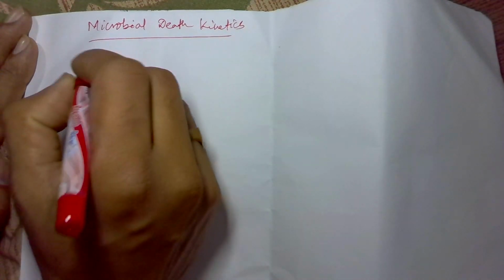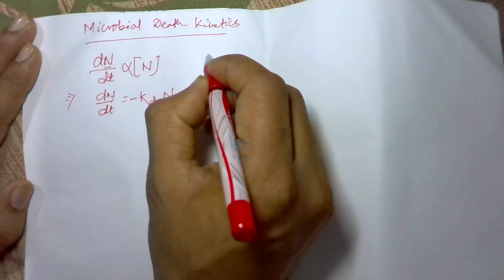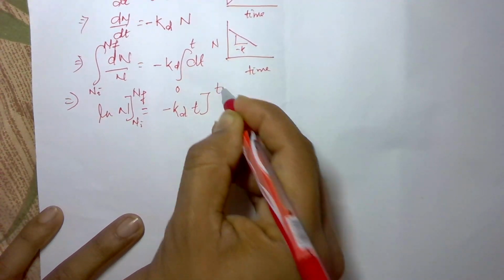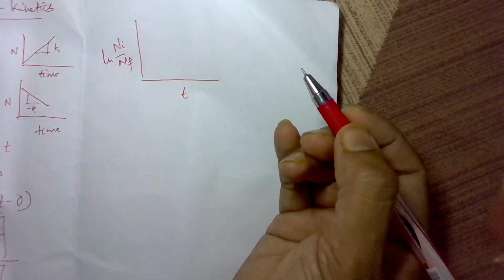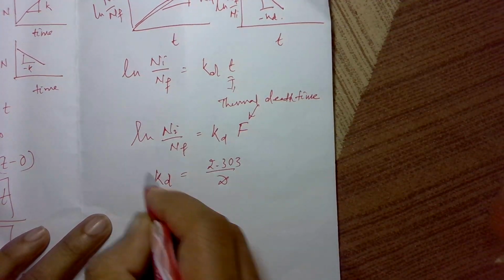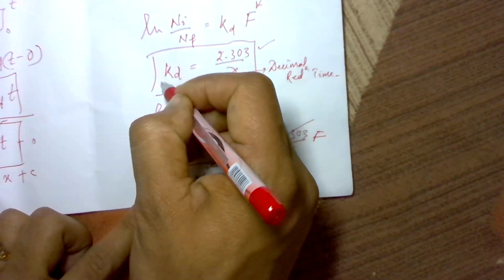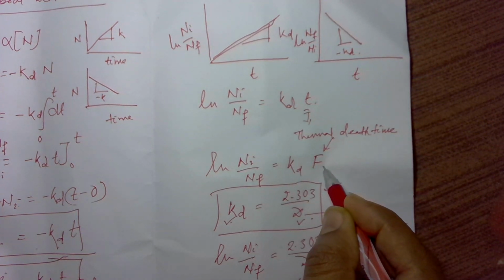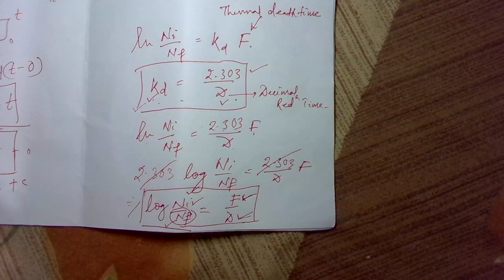Microbial Death Kinetics